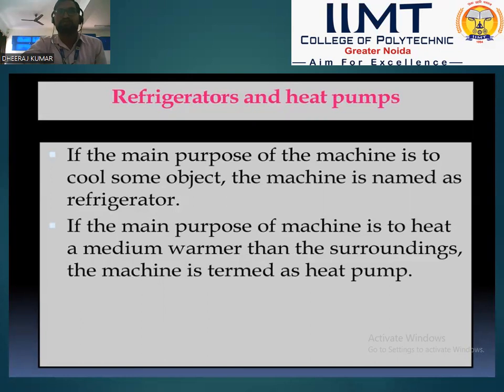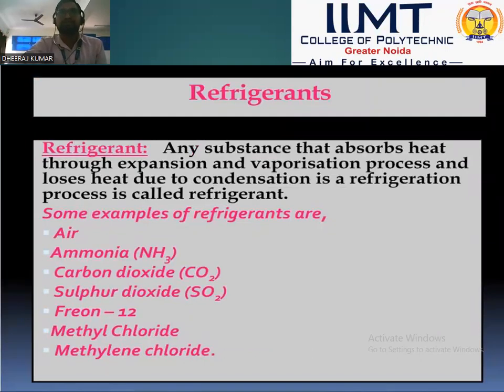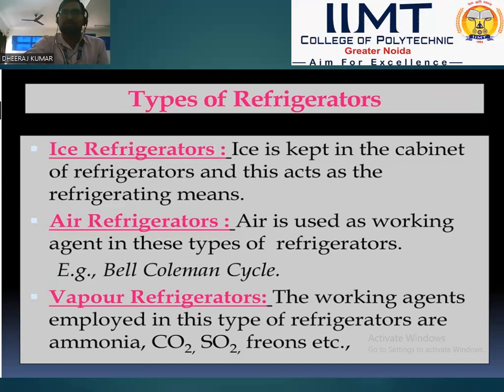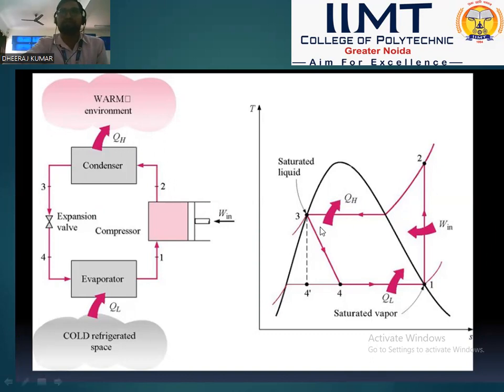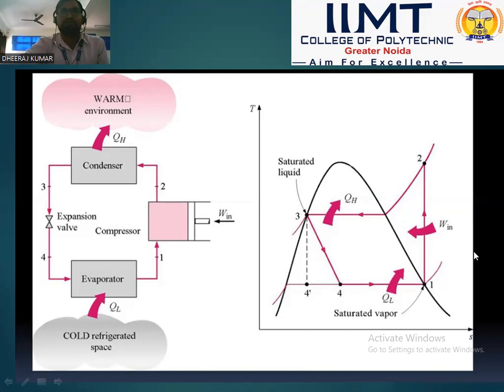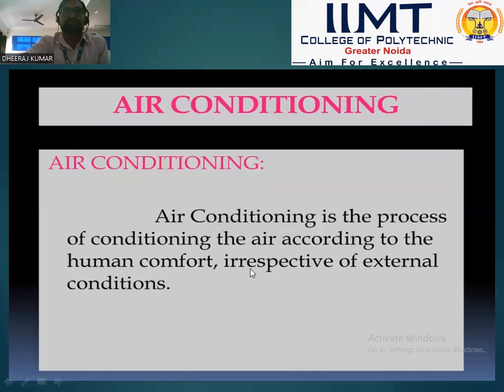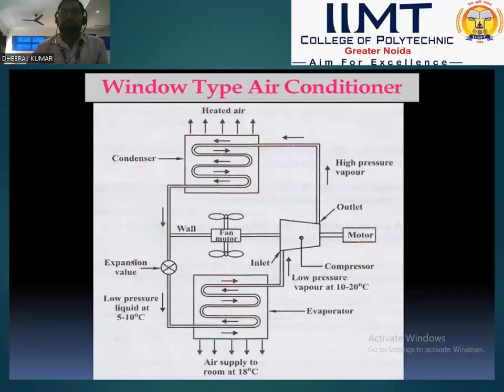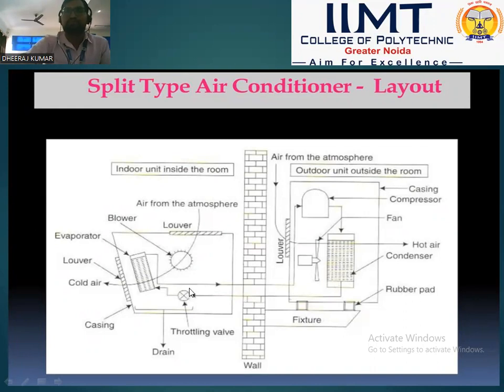Refrigeration Systems | Diploma in Mechanical Engineering | IIMT College of Polytechnic | Delhi NCR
Lecture on "Refrigeration Systems" by Mr. Dheeraj Kumar, Lecturer, Department of Mechanical Engineering, IIMT College of Polytechnic, Greater Noida.
Refrigeration systems are mechanical systems designed to transfer heat from one location to another to maintain a cool temperature. They are commonly used in a wide variety of applications, including home refrigerators, air conditioners, industrial cooling systems, and even scientific equipment. Here's an overview of the key components and types of refrigeration systems:
Basic Components of a Refrigeration System
Types of Refrigeration Systems
Applications of Refrigeration Systems
Energy Efficiency and Environmental Impact